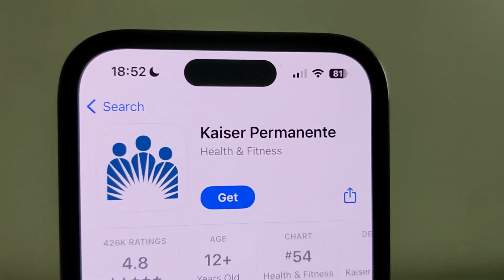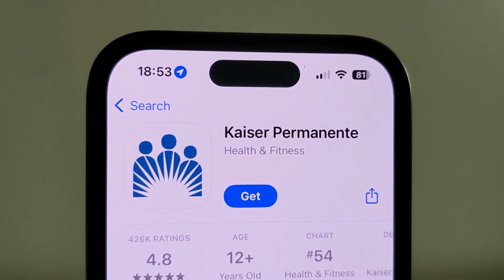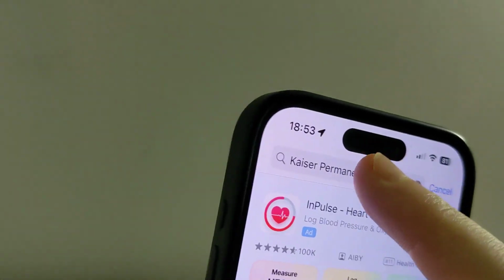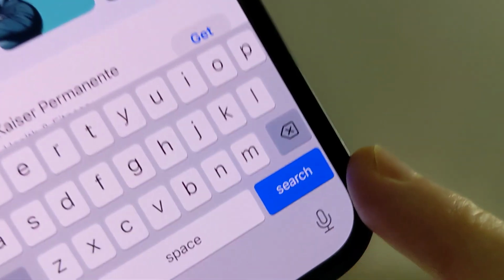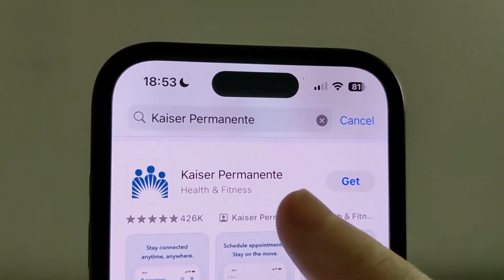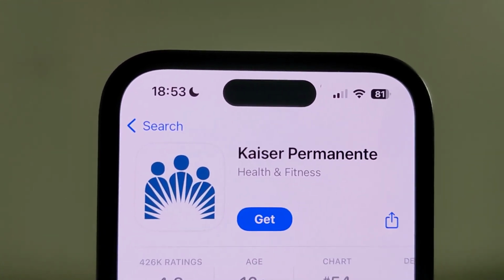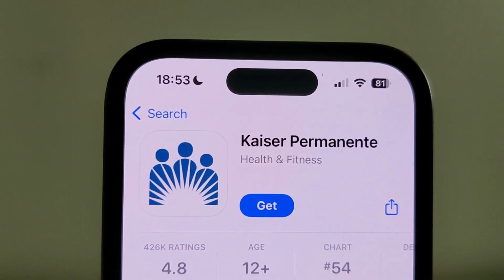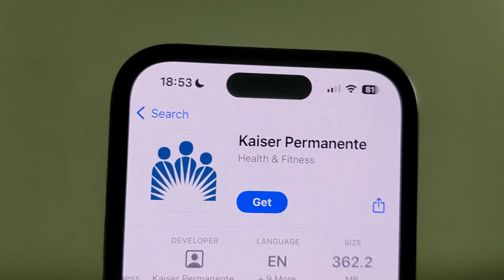How to Download Kaiser Permanete on iPhone iOS, App Store, Android, Play Market